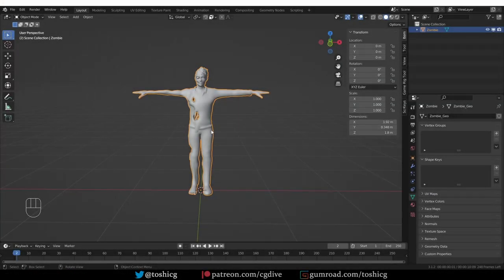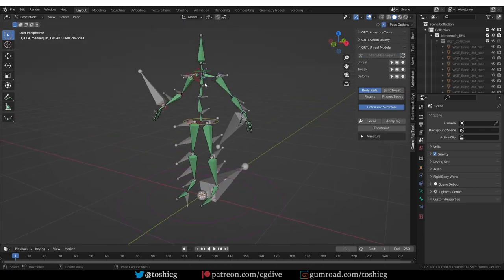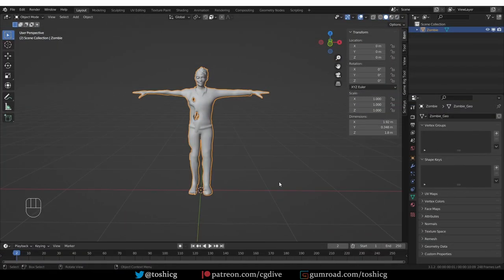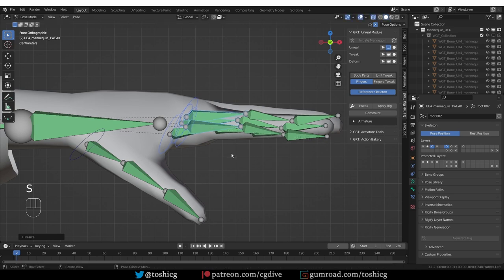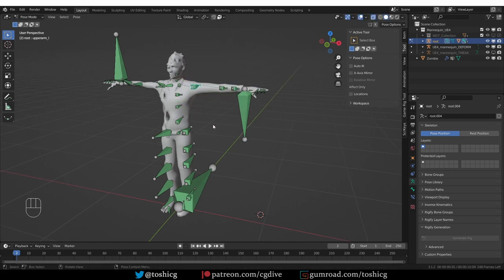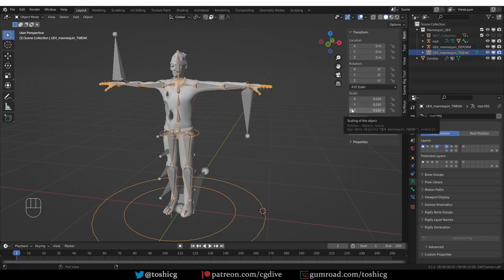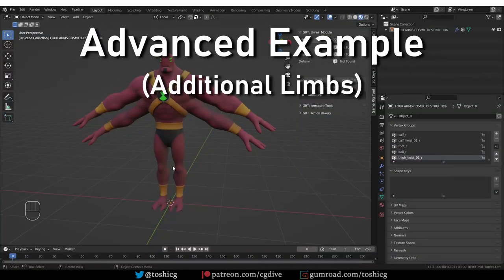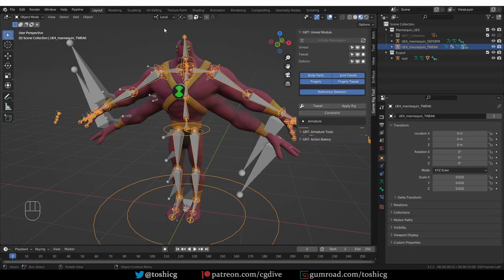[Addon] Blender to UE4 : Rig Any character wth the Mannequin skeleton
RECOMMENDED PRODUCTS
Alive! Animation course in Blender

0:00 Intro
0:43 Download addon
1:35 Installing the addon
3:02 The Setup explained
5:02 Controls Overview
6:55 Recommended Workflow
10:39 Applying Bone Weights
11:23 Fixing Bone Weights
12:29 Binding the Character to the Mannequin Skeleton
13:31 Start Untreal Engine 4
14:13  Export: Manual FBX
16:40  Export: Send to Unreal
21:48 Cartoony Character (with Additional Bones)
28:03 Advanced Example(Additional Limbs)

her32756743edjhfkjhdfslkj